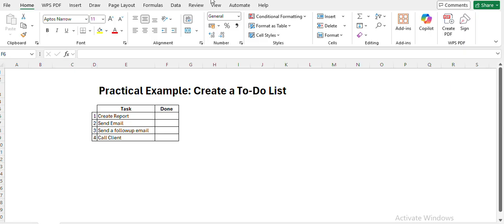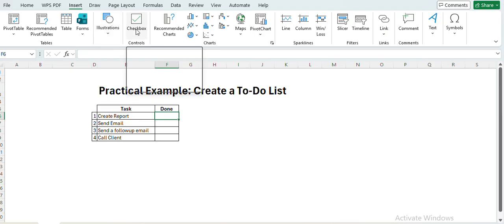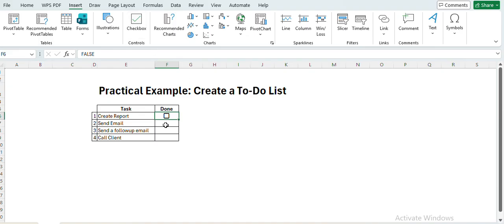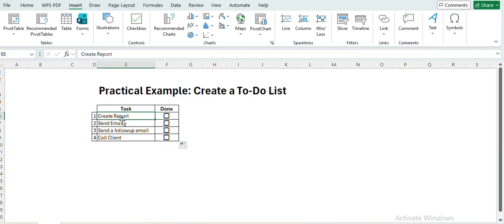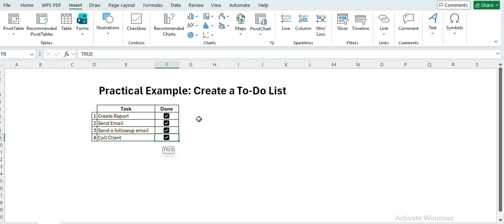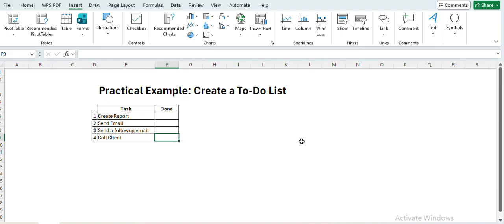How to Create a Check Box in Microsoft Excel, Step-by-Step Tutorial for Beginners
In this video, you’ll learn how to create and use a check box in Microsoft Excel step by step. Check boxes are perfect for creating to-do lists, attendance sheets, task trackers, and interactive dashboards.

I’ll show you:

✅ How to insert a check box in Excel
✅ How to link a check box to a cell
✅ How to use check boxes in task tracking
✅ How to format and customize your check boxes

This tutorial is beginner-friendly and ideal for students, office workers, virtual assistants, and business owners who want to improve their Excel skills.

If you’re looking to make your spreadsheets more professional and interactive, this video is for you!